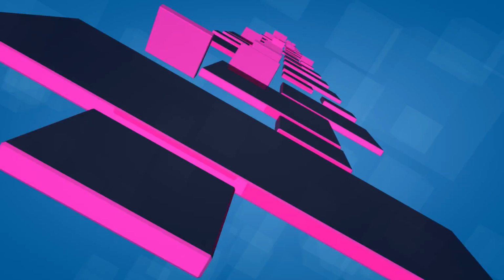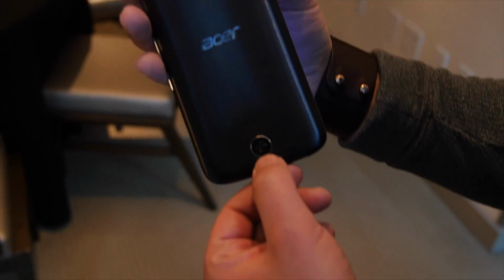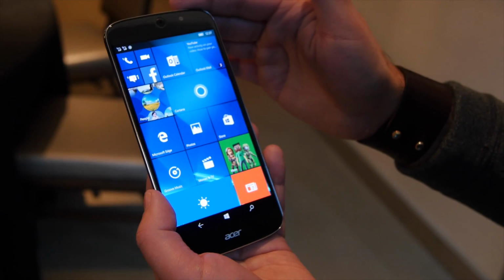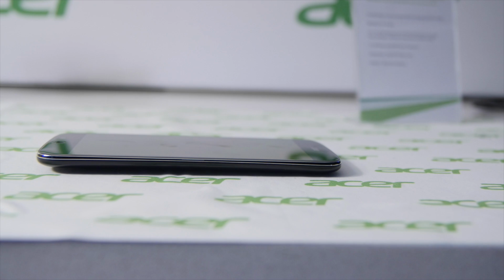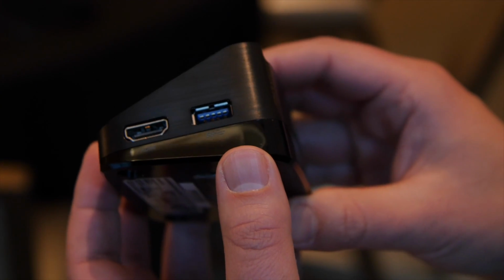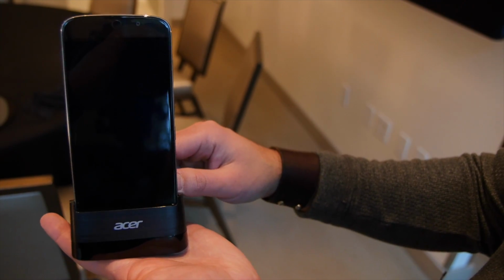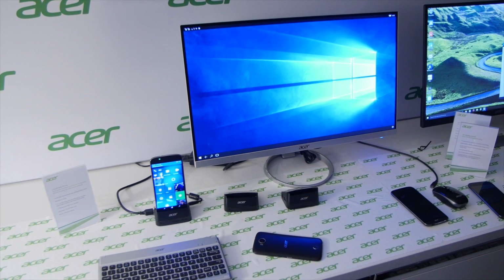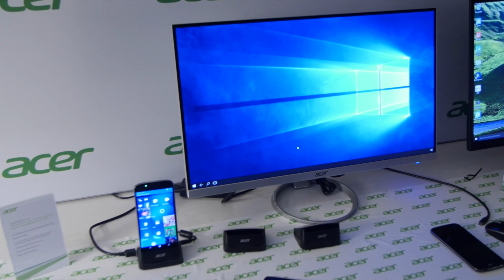Acer Liquid Jade Primo hands-on from CES 2016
Acer has finally ponied up some official information about the Liquid Jade Primo, and we got to spend some time with it in our hands at CES 2016.